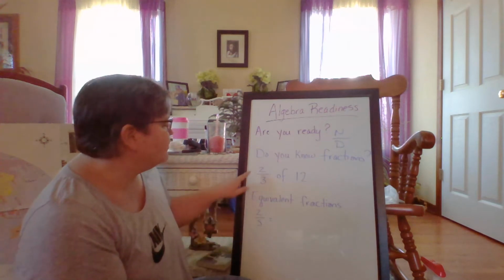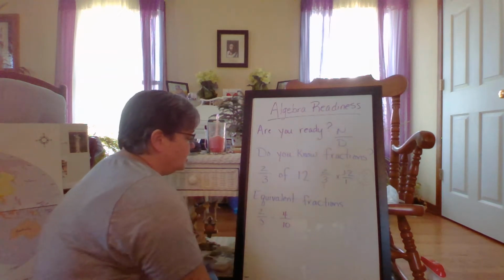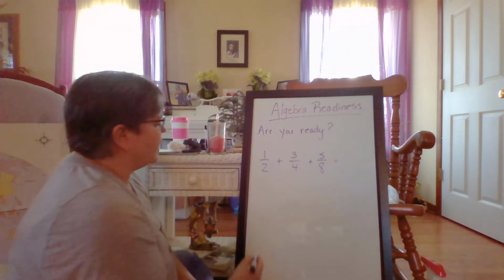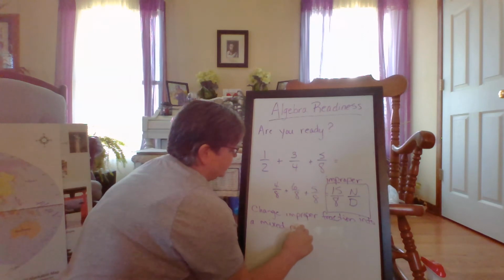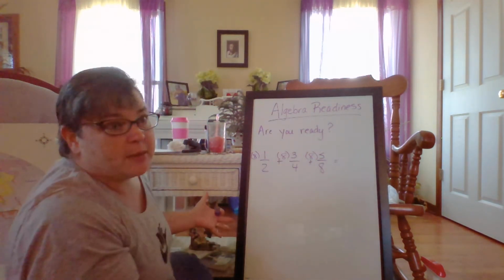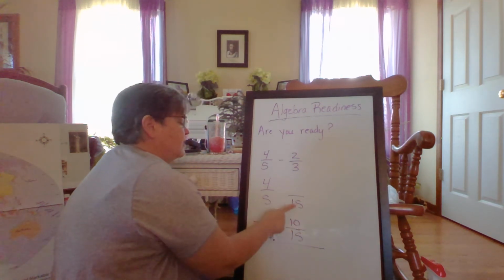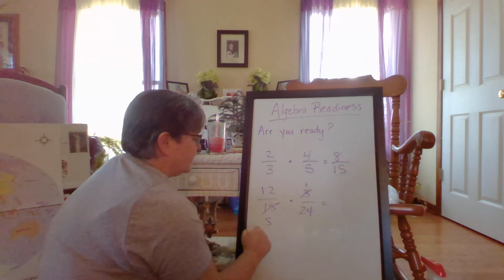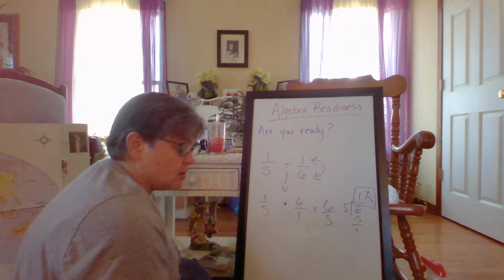LOWA Algebra readiness #1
Videos to prepare you for algebra beginning with fractions.